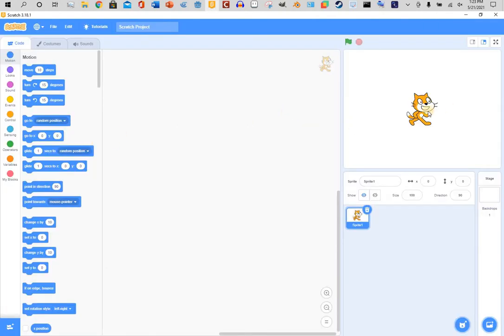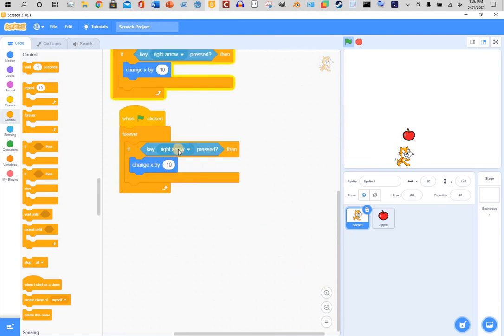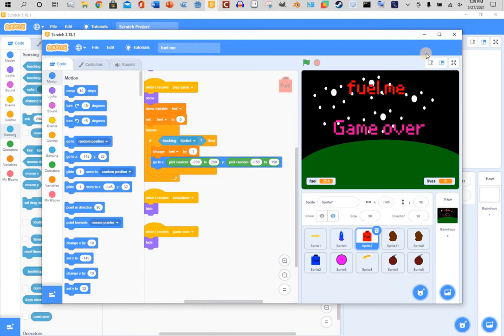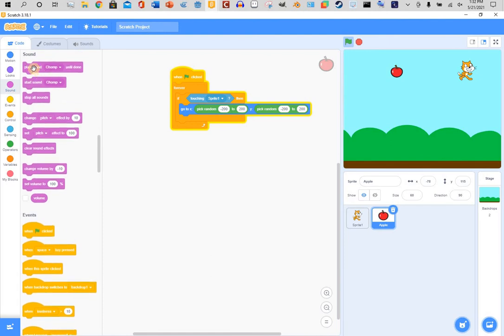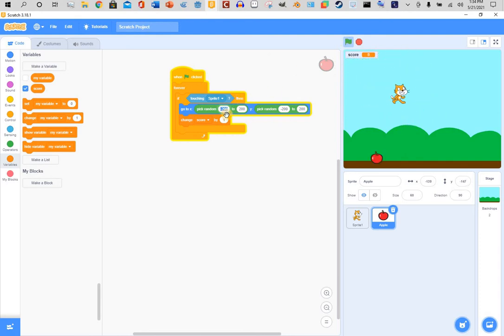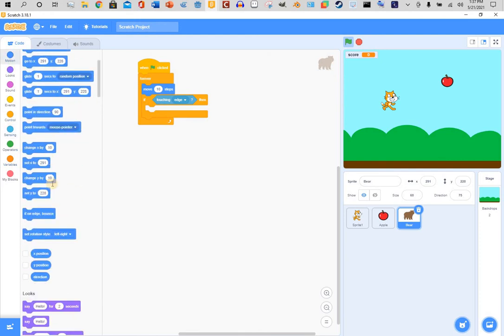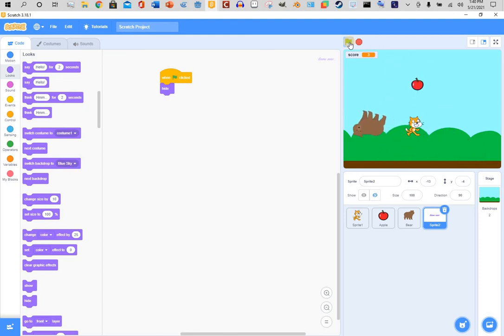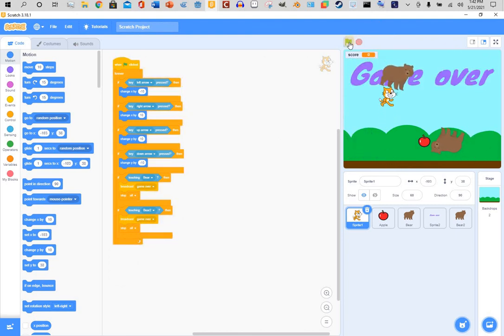scratch tutorial collecting apples game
In this tutorial, i took a break from gdevelop and took on scratch